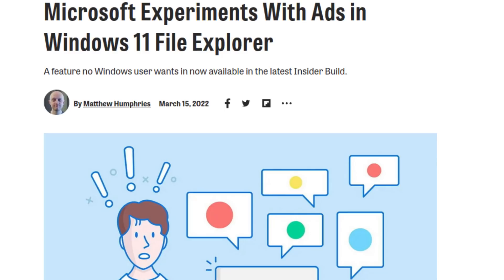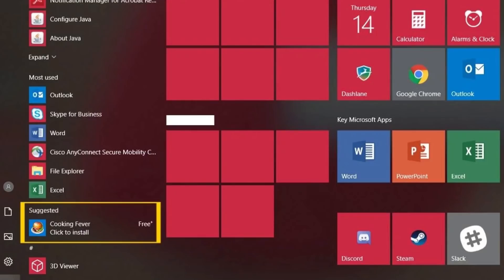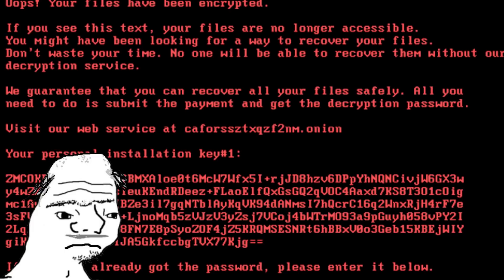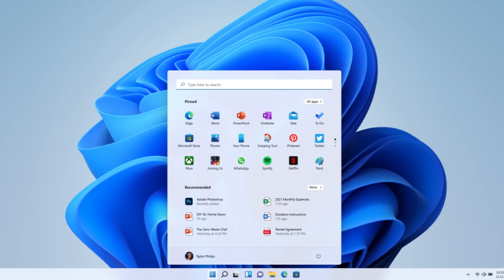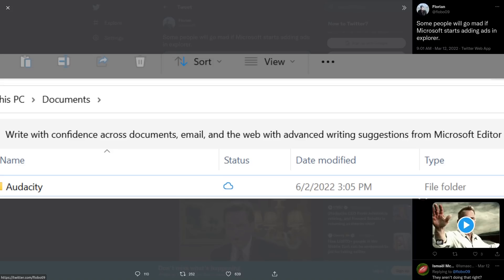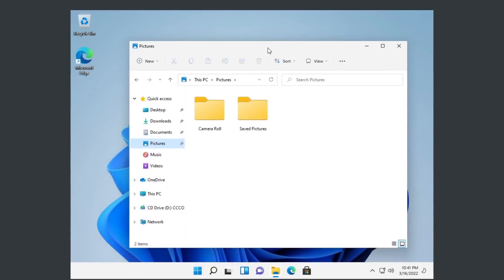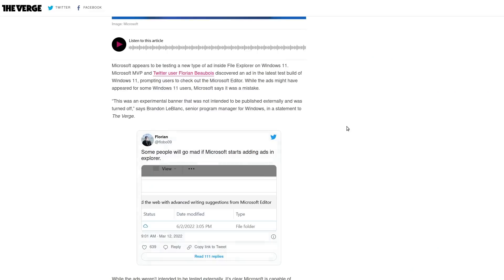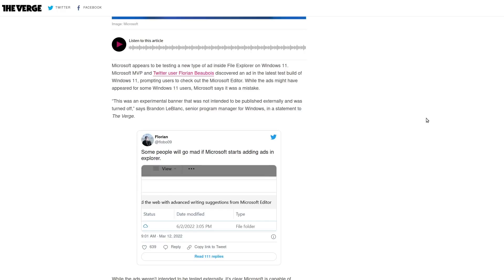Microsoft Puts ADS in File Explorer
In this video I discuss Microsoft putting Ads in the explorer.exe file explorer in windows 11.

Monero
45F2bNHVcRzXVBsvZ5giyvKGAgm6LFhMsjUUVPTEtdgJJ5SNyxzSNUmFSBR5qCCWLpjiUjYMkmZoX9b3cChNjvxR7kvh436

Dash
Xh9PXPEy5RoLJgFDGYCDjrbXdjshMaYerz

Zcash
t1aWtU5SBpxuUWBSwDKy4gTkT2T1ZwtFvrr

Chainlink
0x0f7f21D267d2C9dbae17fd8c20012eFEA3678F14

Bitcoin Cash
qz2st00dtu9e79zrq5wshsgaxsjw299n7c69th8ryp

Etherum Classic
0xeA641e59913960f578ad39A6B4d02051A5556BfC

USD Coin
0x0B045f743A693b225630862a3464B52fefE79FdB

bc1qyj5p6hzqkautq4d3zgzwfllm7xv9wjeqkv857z

Ethereum
0x35B505EB5b717D11c28D163fb1412C3344c7684d

Litecoin
LQviuYVbvJs1jCSiEDwWAarycA4xsqJo7D

DOGE
D7MPGcUT4sXkGroGbs4QVQGyXqXd6QfmXF